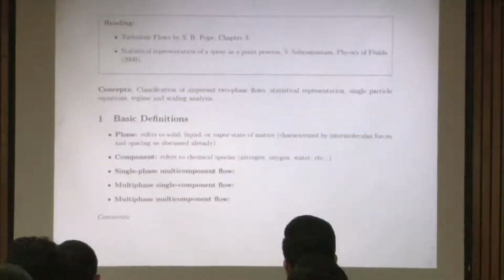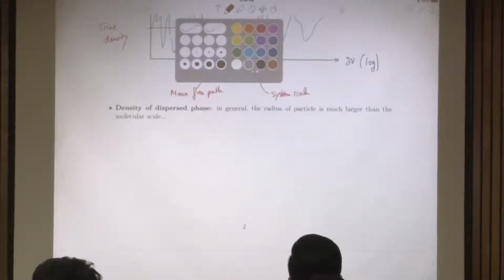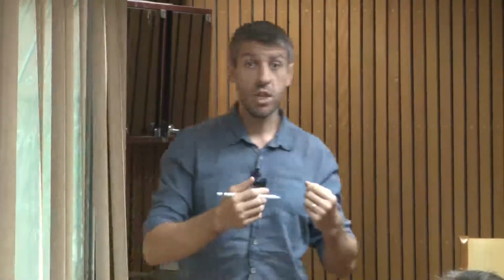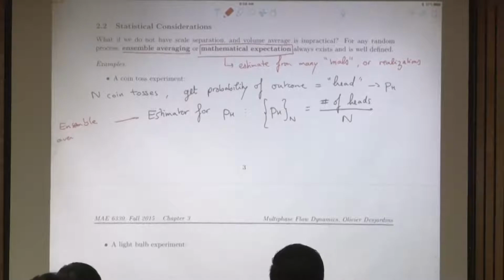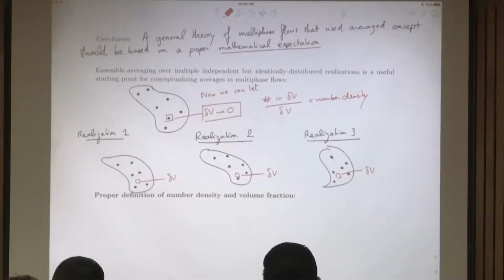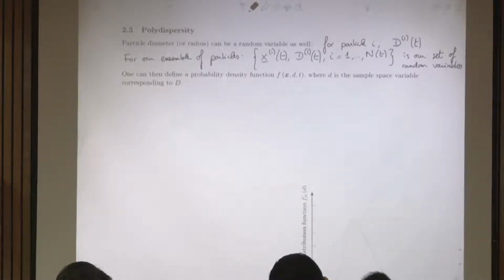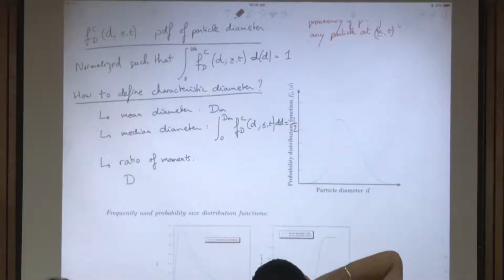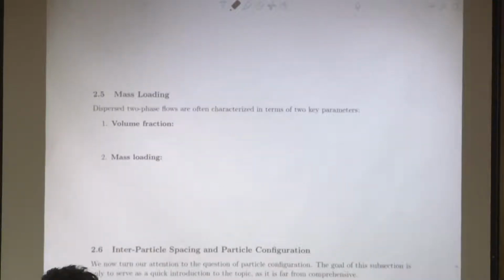Multiphase_Flow_Lec 5_Prof_Desjardins